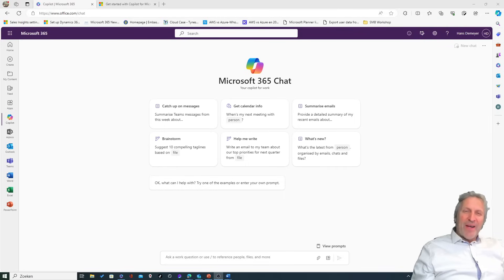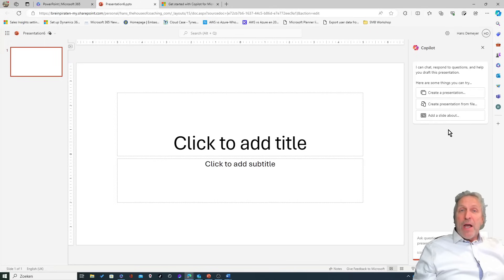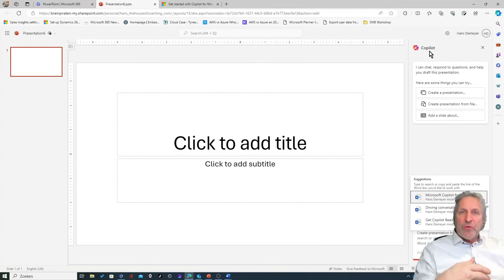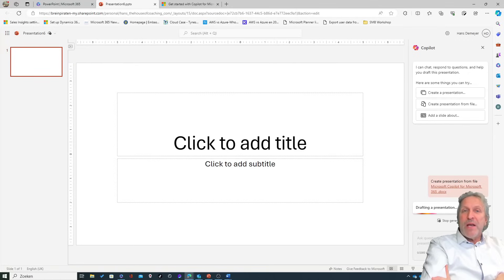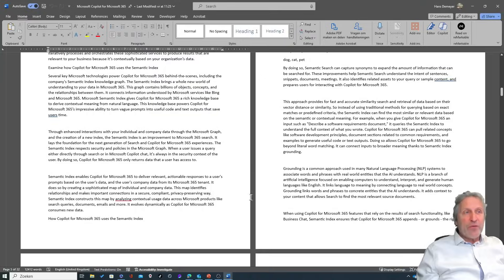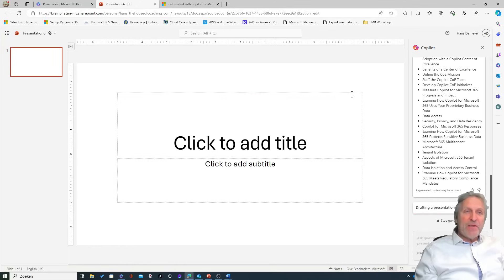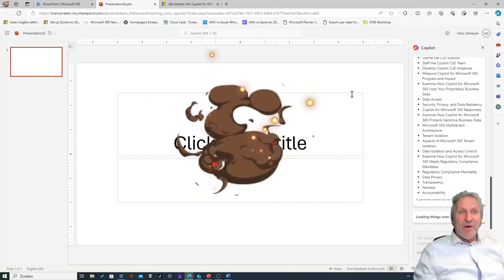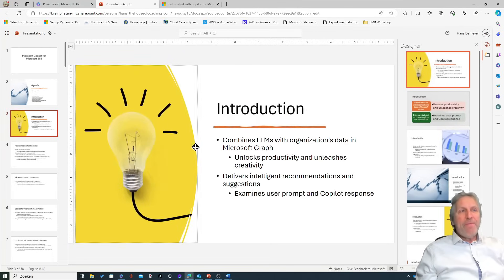2 days work in 4 minutes : Microsoft Copilot in PowerPoint DEMO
Unleash the Power of Microsoft Copilot in PowerPoint: A Real-Life Demo!

Today, we're thrilled to showcase yet another mindblowing capabilitie of Microsoft Copilot in Microsoft365, in this dynamic demo in PowerPoint. 🌟

🔥 In this video, you'll witness first-hand how Microsoft Copilot transforms the way we interact with PowerPoint, making it more intuitive, efficient, and creative than ever before. My son and I were blown off our socks when we saw what was happening. WOWWWWWWW 🔥

What's Inside:
Real-Life Demo: Watch as we create a full training deck in PowerPoint using Microsoft Copilot that gets the source info from a 32 pages flat text document..

🚀 Ready to transform your PowerPoint experience? Let's dive in and explore the future of presentations with Microsoft Copilot! 🚀